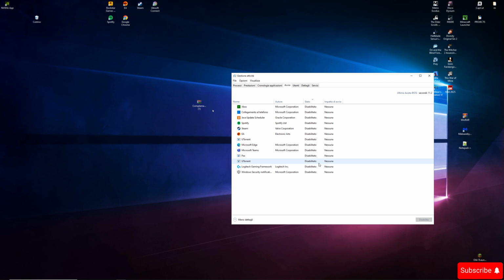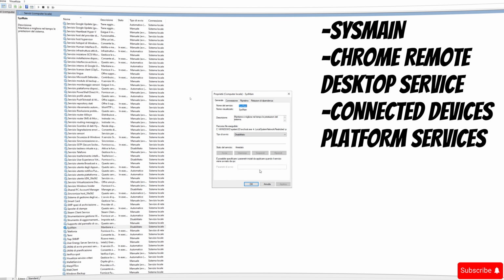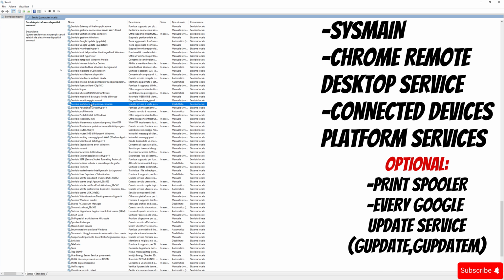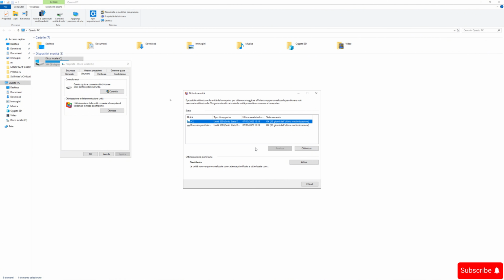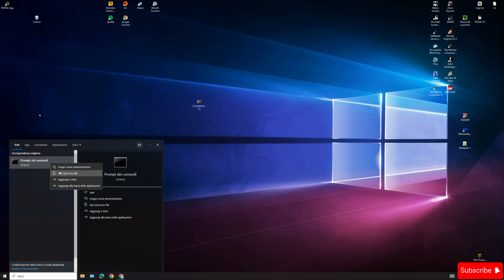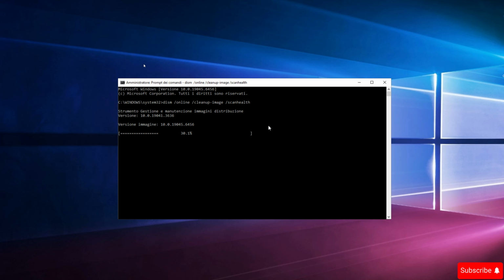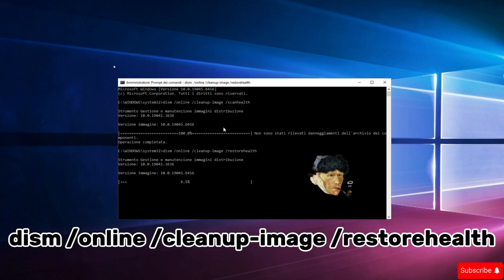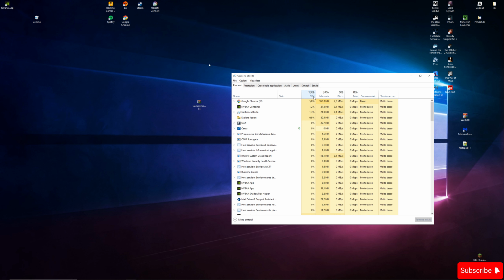SUPER EASY FIX 100% DISK USAGE [WINDOWS 10] (STEP BY STEP GUIDE)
🔧 How to Fix 100% Disk Usage in Windows 10 / Windows 11 (Complete Guide)

Are you struggling with the 100% disk usage problem on your Windows PC? 😩
Don’t worry — in this video I’ll show you step by step how to fix high disk usage and make your computer run fast again!

This guide covers everything you need to know to solve the Windows 10 or Windows 11 100% disk usage issue, including all the most common causes — background services, startup apps, Windows Defender, automatic updates, and hidden processes that keep your disk busy for no reason.

We’ll go through easy beginner steps first, and then finish with a powerful pro trick using the Command Prompt (CMD) that can detect and repair even deep system errors on your drive.
By the end of the video, your computer should be smoother, faster, and more stable.

💻 In this video you’ll learn:

How to disable unnecessary startup apps and services

How to stop Windows and Google background updates

How to optimize your hard drive or SSD

How to use Windows built-in tools to check and repair your disk

The ultimate CMD commands to fix 100% disk usage permanently

🔥 Works on:
✔ Windows 10
✔ Windows 11
✔ HDD and SSD

If your disk usage is stuck at 100%, your PC is slow, or your Task Manager shows high disk activity even when idle — this video will help you fix it.

📈 After following all the steps, your disk usage should drop from 100% to normal levels (usually 0–10%).

CREDITS:
Song: Dawn
Composer: Sappheiros

Credits for the intro:
Song: Great Days
Composer: Joakim Karud